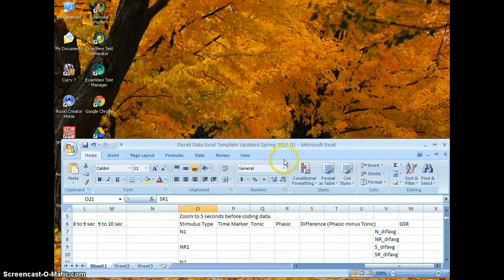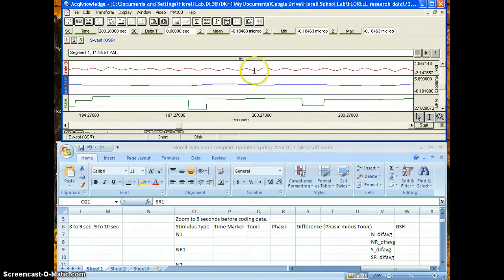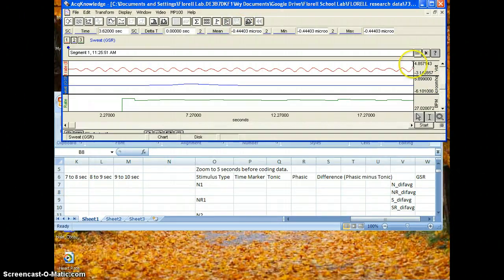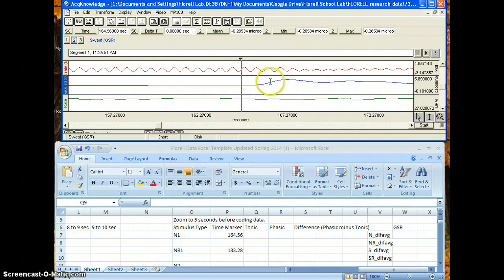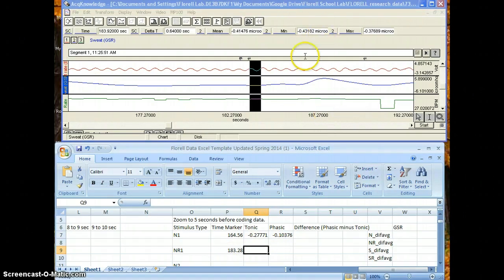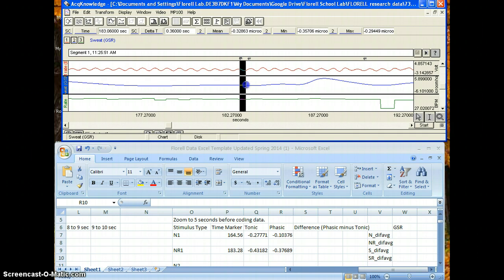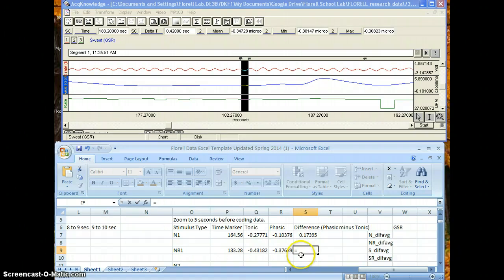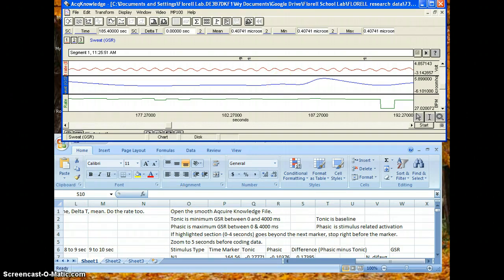Analyzing GSR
This is the second training video for Dr. Florell's research lab on how to analyze GSR data